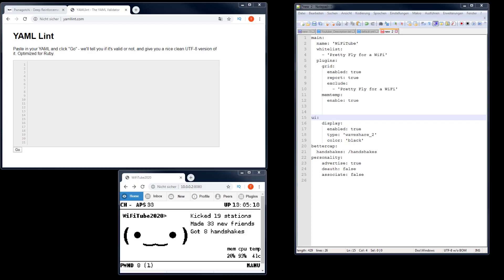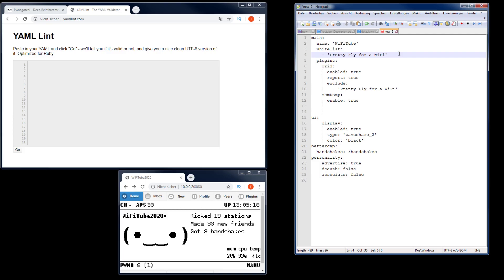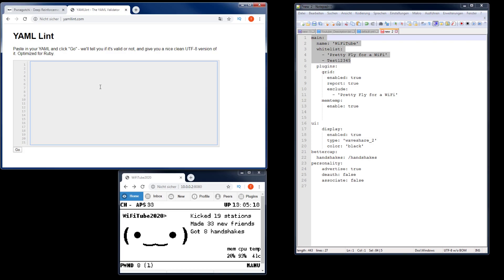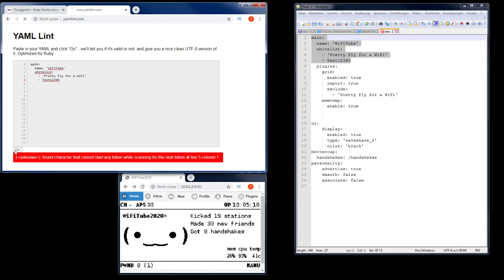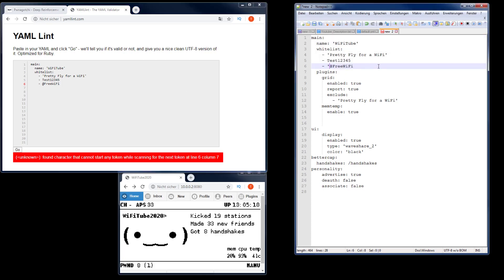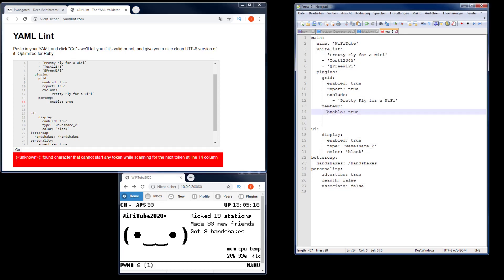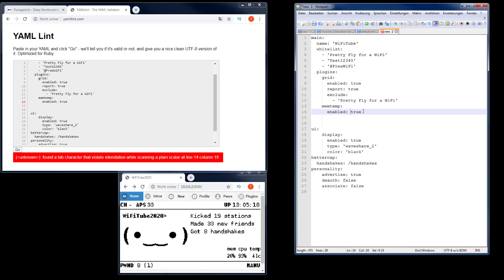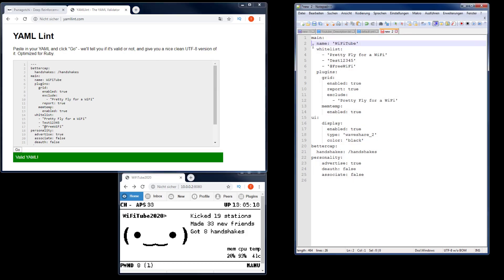Pwnagotchi YAML Syntax indentation config.yml typical common errors configuration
In this video I will show some common errors which are made when beginners work the first time with Pwnagotchi config.yml file.

YAML does not work with Tabs and the indentation based on spaces is very important.